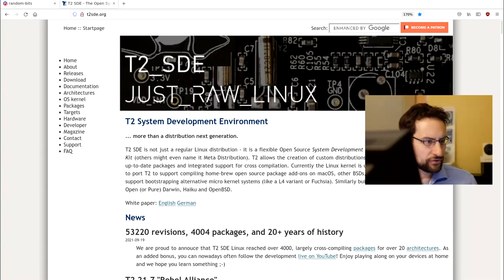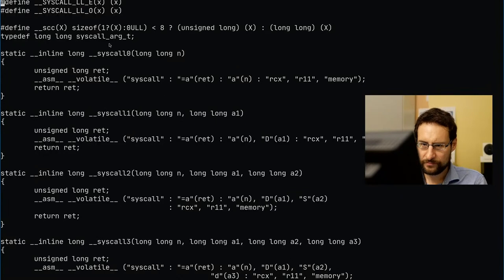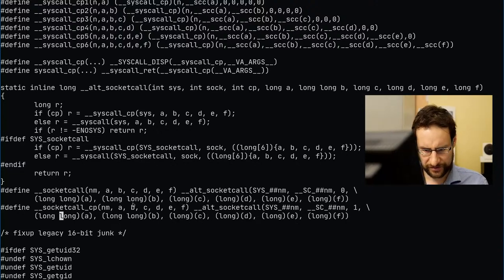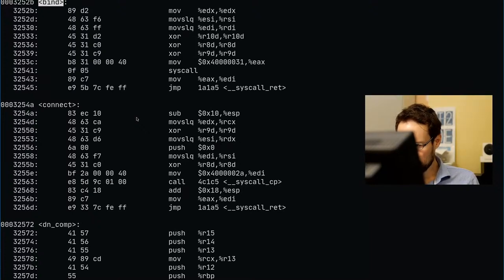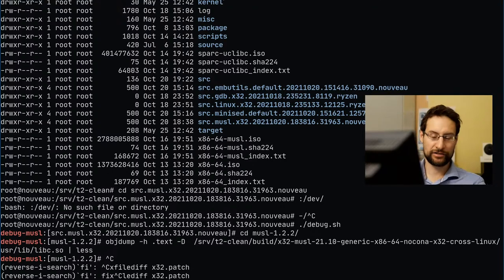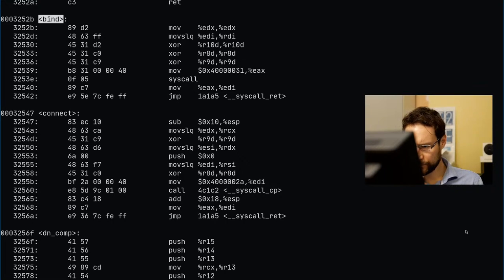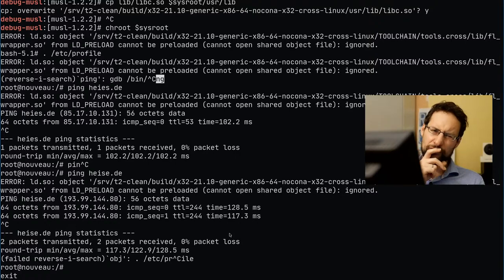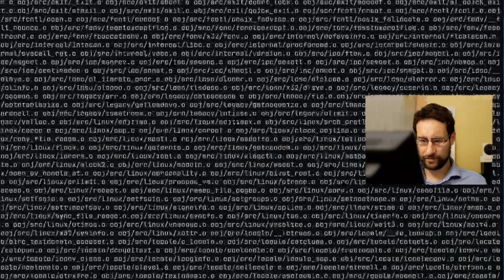Quickly fixed Linux x32 musl libc socket syscall after work! ¯\_(ツ)_/¯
0:00 Introduction
10:00 Coding
60:00 Testing
120:00 Getting somewhere